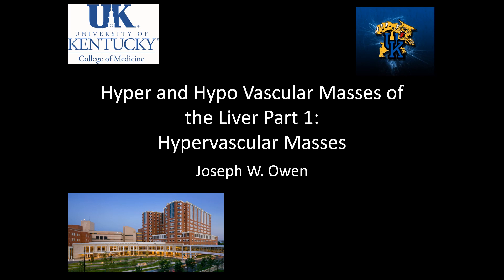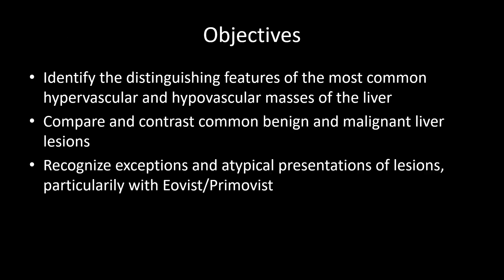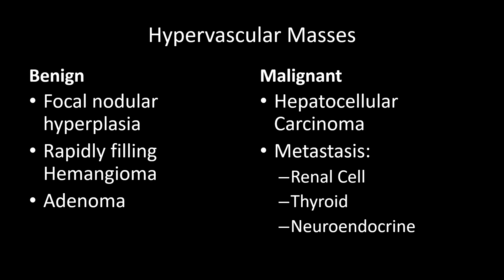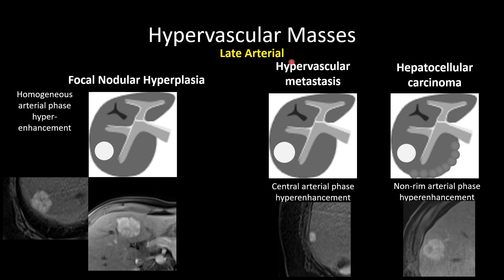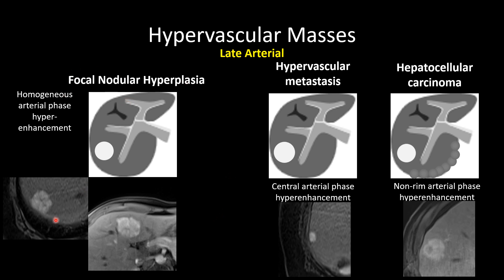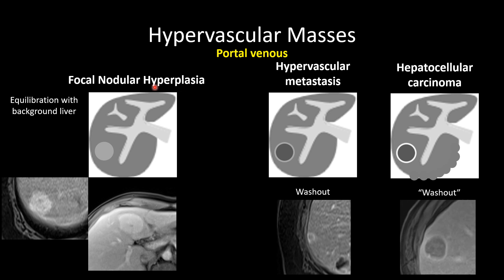HyperVascular Masses of the Liver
Audience: Radiology Residents, Fellows and Attendings

Learning Objectives:
Identify the distinguishing features of the most common hypervascular and hypovascular masses of the liver
Compare and contrast common benign and malignant liver lesions
Recognize exceptions and atypical presentations of lesions, particularly with Eovist/Primovist

Summary:
Focal Nodular Hyperplasia:
-T1 isointense, T2 isointense
-Arterial phase hyperenhancement
-Equilibrates with background liver on subsequent phases of contrast
-Eovist uptake

Hypervascular Metastasis:
-T1 hypointense, T2 variably hyperintense
-Arterial phase hyperenhancement
-Early washout

Hepatocellular Carcinoma (in a cirrhotic liver)
-T1 hypointnense, T2 mildly hyperintense
-Arterial phase hyperenhancement
-“Washout” and “Capsule”